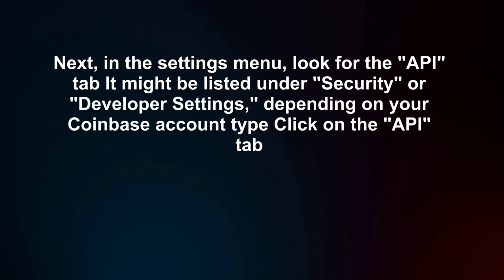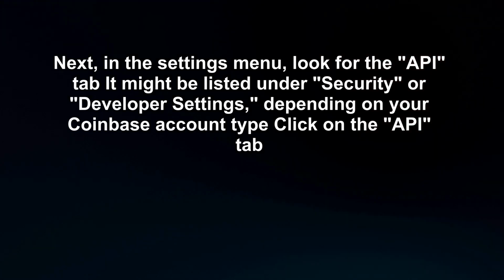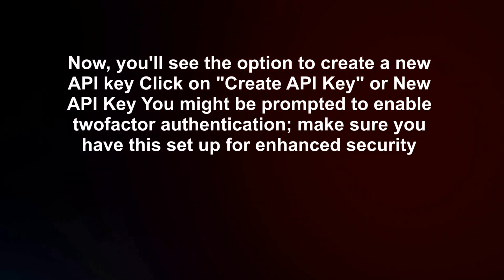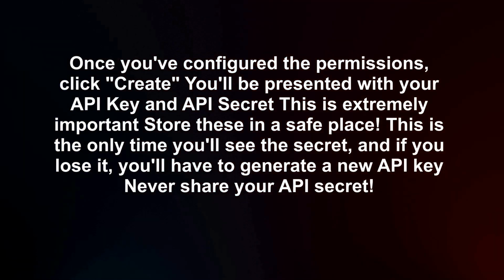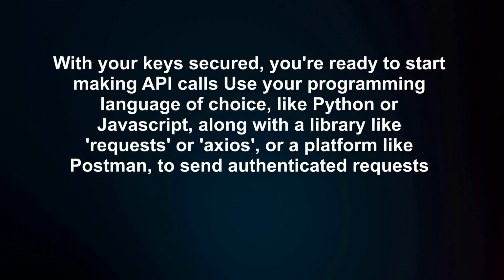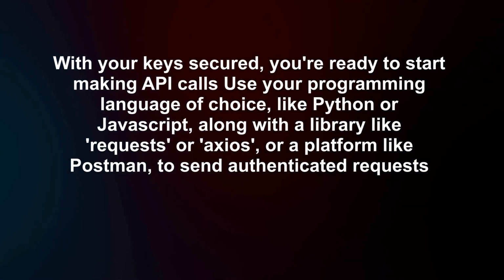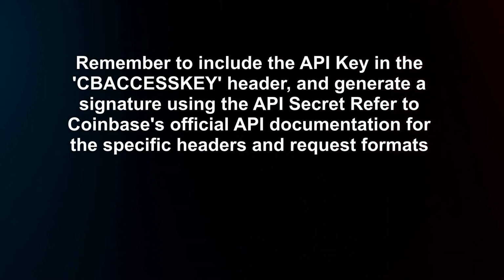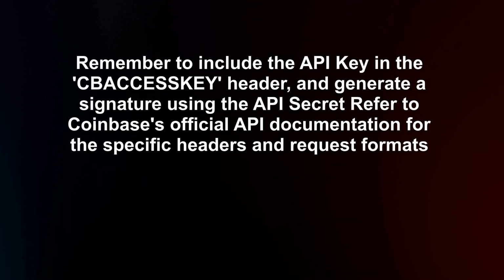How Setup Api for Coinbase - UPDATED!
How to Setup API for Coinbase: A comprehensive guide detailing the step-by-step process of configuring the Coinbase API for developers, covering authentication, key management, and utilizing various endpoints for cryptocurrency trading and data retrieval. This tutorial simplifies the complexities of API integration, enabling users to programmatically interact with Coinbase's platform for tasks like real-time market monitoring, automated trading strategies, and portfolio management. Learn how to secure your API credentials, understand rate limits, and implement best practices for efficient and reliable API usage. From generating API keys to making authenticated requests, this guide provides practical examples and troubleshooting tips to streamline your development workflow. Explore the full potential of the Coinbase API and build robust applications that leverage its powerful features.

00:00 Setting Up Coinbase API
00:07 Create a Coinbase Account
00:14 Navigate to Settings
00:20 Open API Tab
00:25 Create a New API Key
00:31 Fill Out the API Key Creation Form
00:43 Store API Key and Secret Securely
00:51 Making API Calls
00:57 Include API Key in Header
01:02 Be Mindful of Rate Limits
01:07 Coinbase API Setup Complete